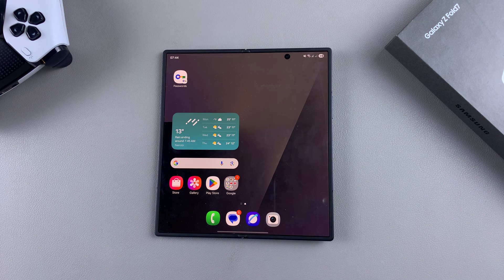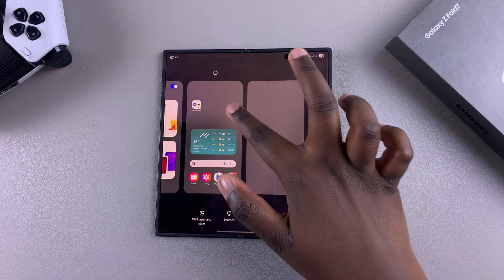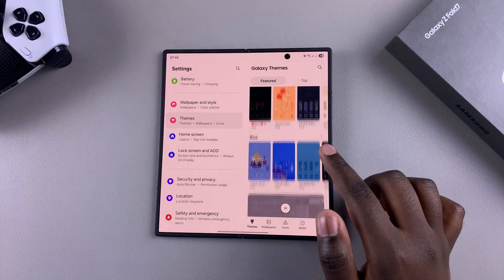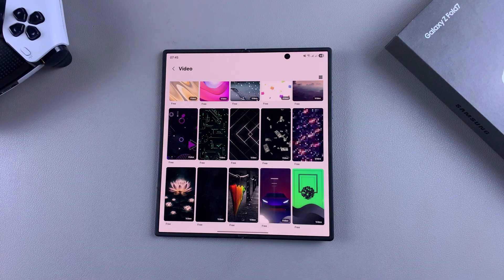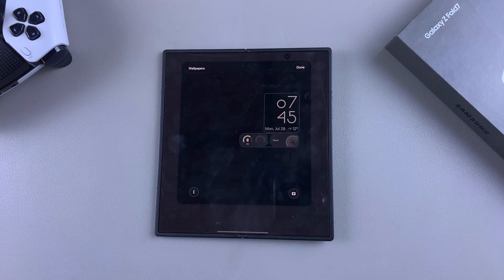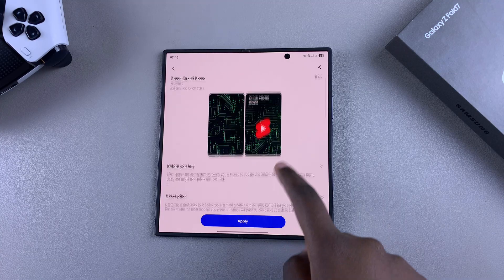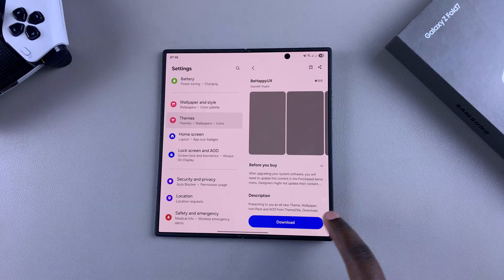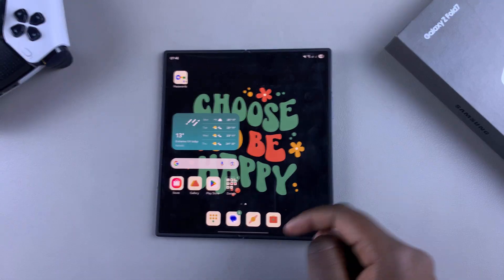How To Change Theme On Samsung Galaxy Z Fold 7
Learn How To Switch Themes On Samsung Galaxy Z Fold 7.

Want to give your Samsung Galaxy Z Fold 7 a fresh new look? In this video, I’ll guide you step-by-step on how to change the theme using Samsung's built-in customization tools. Whether you're into minimal, dark, or colorful themes — I’ll show you how to find and apply the perfect one for your style.

How To Change Theme On Samsung Z Fold 7 (Switch Themes Galaxy Z Fold 7)

Step 1: To begin, unlock your Samsung Galaxy Z Fold 7 and navigate to the home screen. From there, tap and hold on an empty space to reveal a few options. Tap on "Themes" from the bottom of the page to access the "Galaxy Themes" store page.

You can also go to Settings via the app drawer or via the quick settings panel. Scroll down and tap on "Themes". This should land you on the same page. Here, you can browse through a wide selection of themes to choose from.

You need to be signed in to your Samsung account to access the themes available on the Galaxy Themes Store. It's quite an easy process to go about it and you can do it from the settings page.

Step 2: Once you're in the Galaxy Themes store, you'll see various categories such as Top, Featured, New, Paid, Free and more. You can explore these categories to find the perfect theme for your device.

You can also use the search bar at the top of the screen to search for specific themes or keywords to find a theme that suits your taste.

Step 3: Once you've found a theme that catches your eye, tap on it to preview it. This will give you a glimpse of how your device will look with the new theme applied.

If you're satisfied with the preview, tap on the "Download" button (depending on the theme). The theme will then be downloaded to your Galaxy Z Fold 7.

Step 4: Tap on "Apply" for the theme to take effect on your phone. This will change the wallpaper, icons, fonts, and more.

Samsung Galaxy Z Fold 7:

Cell Phone Tripod Adapter